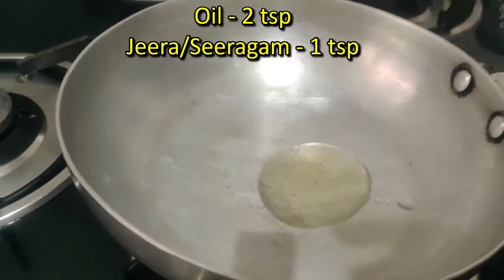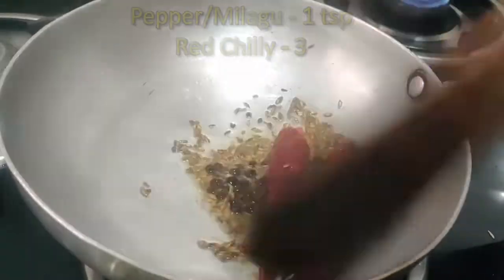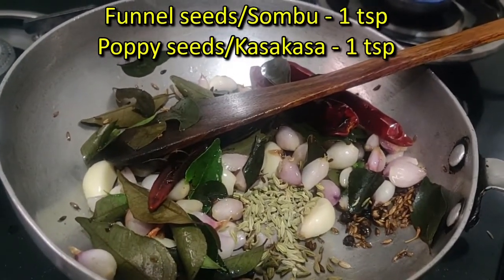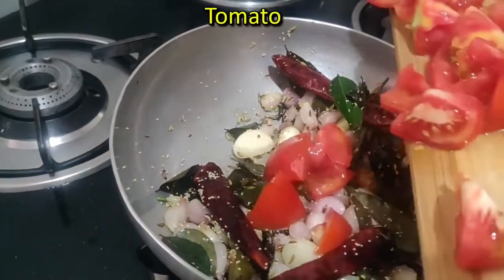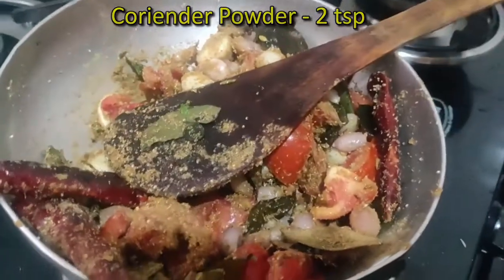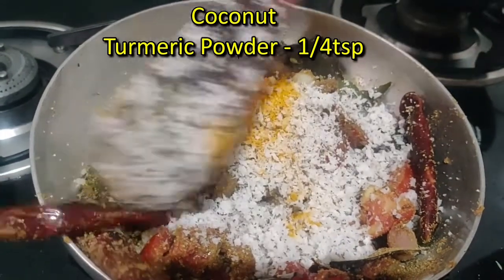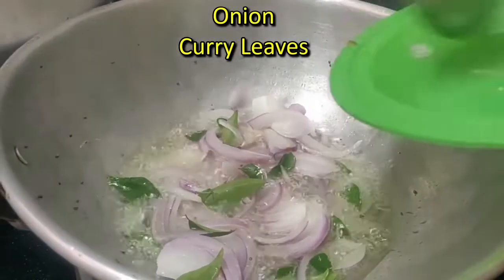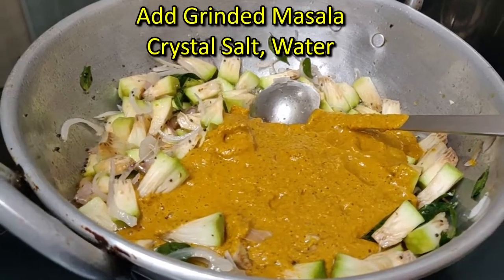Kathal/Jackfruit/Karippala Gravy.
Ingredients:
Masala:
Oil - 2 tsp
Jeera/Seeragam - 1 tsp
Pepper/Milagu - 1 tsp
Red Chilly - 3
Small Onion
Curry Leaves
Garlic
Funnel seeds/Sombu - 1 tsp
Poppy seeds/Kasakasa - 1 tsp
Clove/Kirambu - 2
Chinnmon/Pattai - 1
Tomato
Coriender Powder - 2 tsp
Coconut

Gravy:
Oil - 1Tbsp
Mustard/Kadugu
Onion
Curry Leaves
Karipalakkai
Add Grinded Masala
Crystal Salt
Water
Coriander Leaves